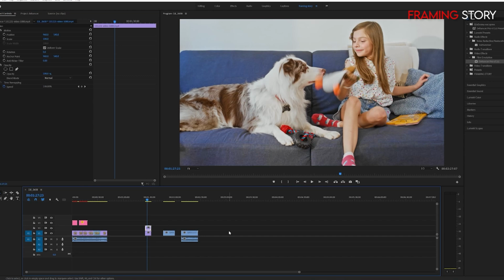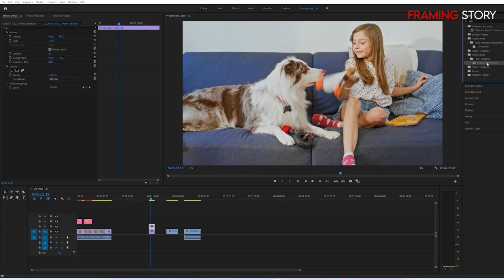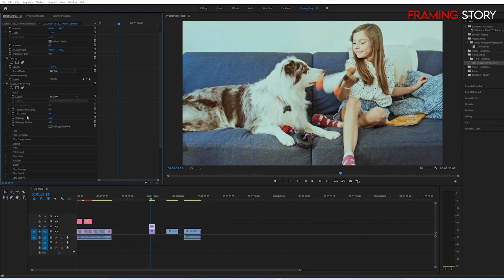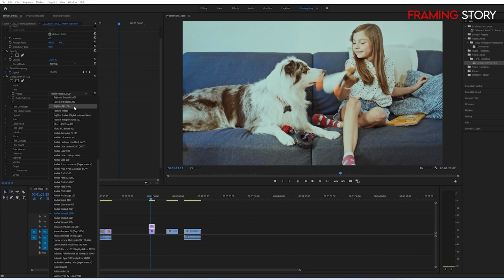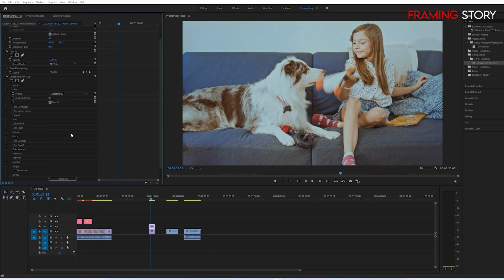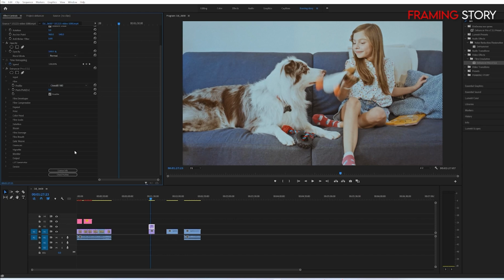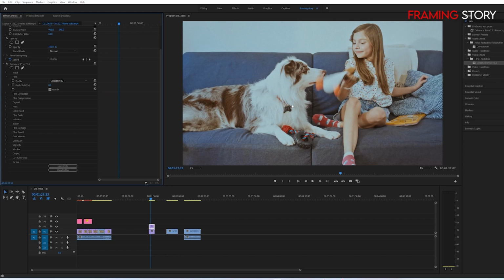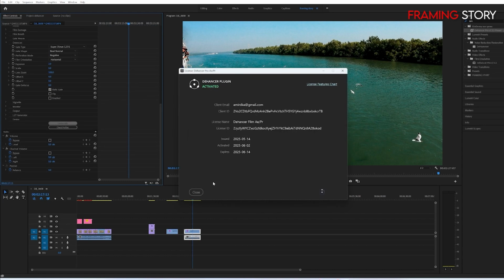Film look color grading in 2 minutes || Color grading with Dehancer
Dehancer Pro is a plugin designed to emulate the look of film in your footage. It's compatible with Adobe Premiere Pro, After Effects, Final Cut Pro X, and DaVinci Resolve. I'll explain how I use Dehancer Pro in Adobe Premiere Pro.

This is the easiest way I know how to use Dehancer Pro, and hope this helps you in your workflow as well!

There are many different settings that you can adjust in Dehancer Pro. These settings allow you to control the look and feel of your footage. Some of the most important settings include: Film Profile, Film grain, Overscan, Bloom, and print, etc.

Once you have adjusted the settings to your liking, you can render and export your footage like you would any other project.

Dehancer Pro can be a powerful tool for creating cinematic looks in your footage. With a little practice, you can use it to create stunning visuals that will take your footage to the next level.

Related Topic :
Dehancer Pro Tutorial,
How To Use Dehancer In Adobe Premiere Pro,
How to activate Dehancer key for free,
best color grading plugin,
Easiest Way to Color Grade Your Footage,
how to get cinematic color easily ,
dehancer, dehancer pro
cenematice look with dehancer,
flim look with dehancer,
how to use Dehancer, hot to use Dehancer step by step
free Dehancer, Dehancer review,